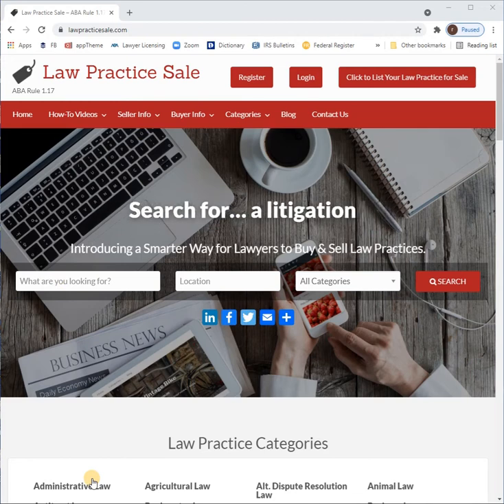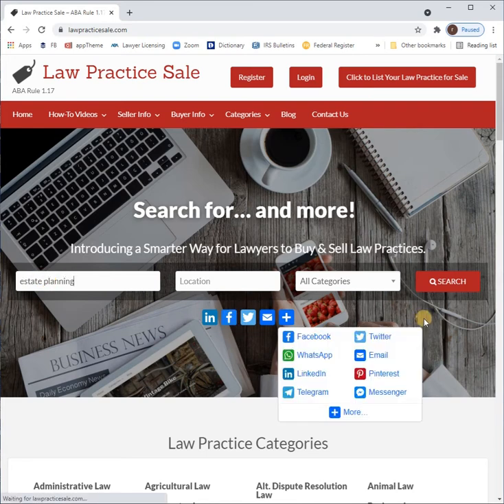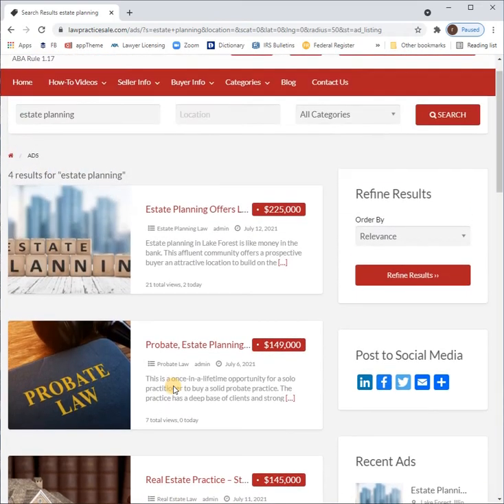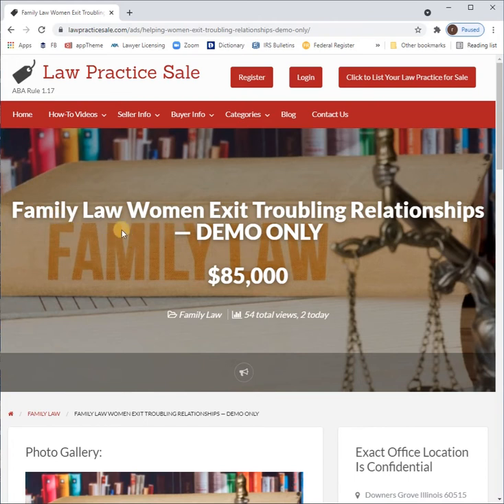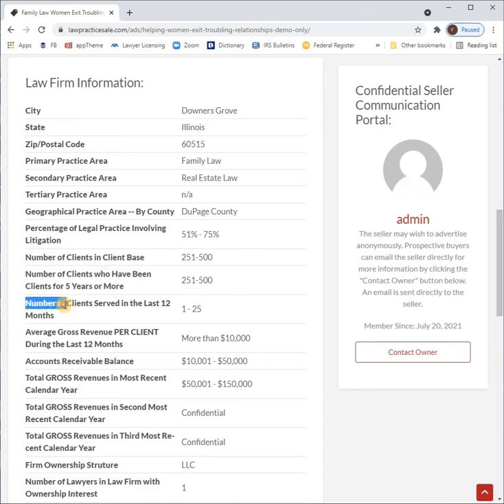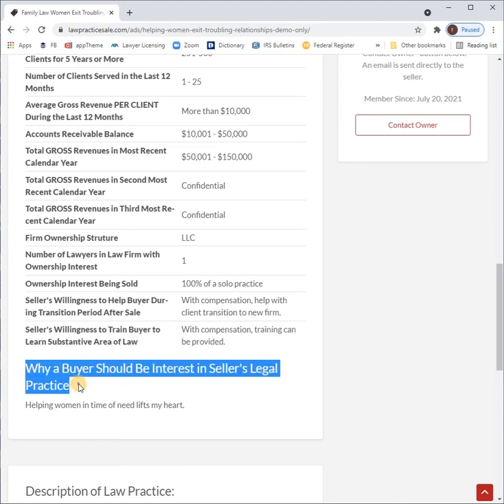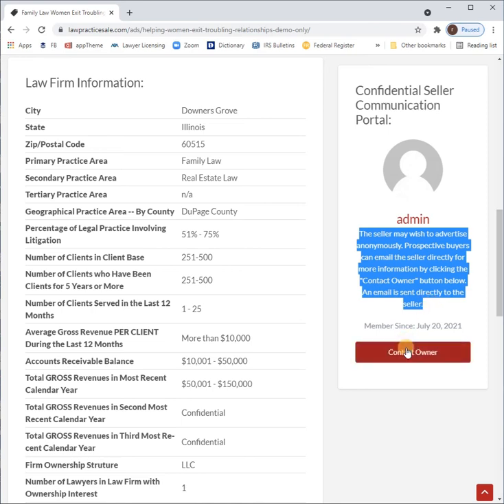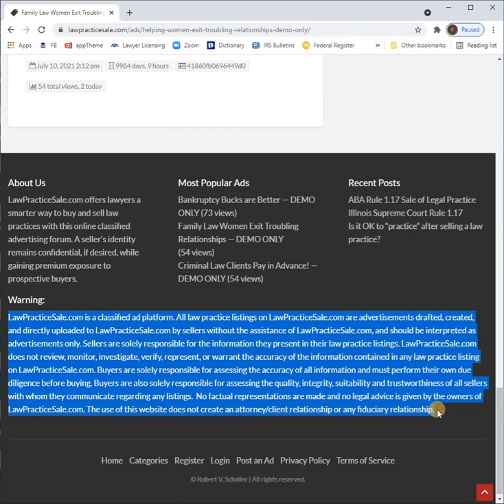How Buyer Can View Law Firms for Sale - Selling a Law Firm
Attorney Robert Schaller explains in this video how a buyer can view the various law firms for sale listed at Law Practice Sale .com. Buying a law firm and selling a law firm is simplified with Law Practice Sale .com. A law practice for sale is just like other big ticket items for sale. Due diligence is required. ABA Rule 1.17 should be consulted.